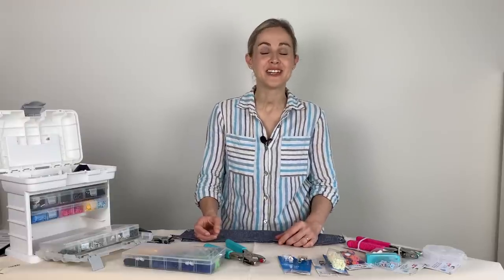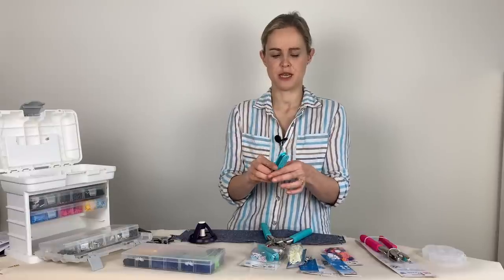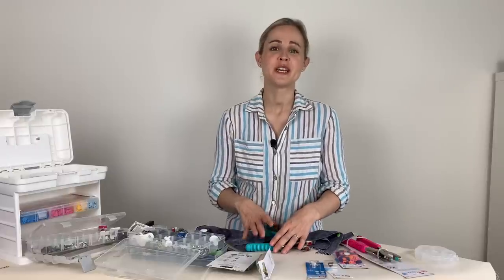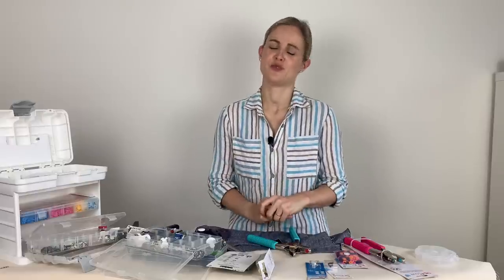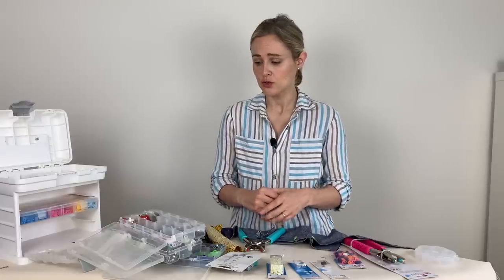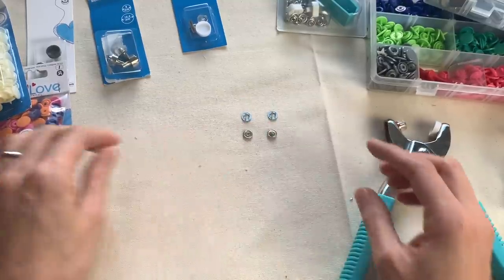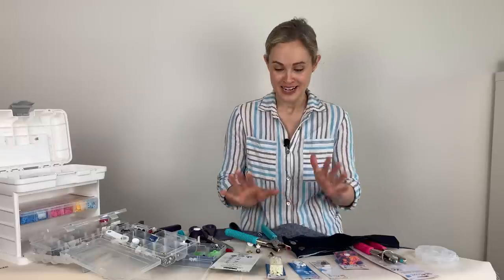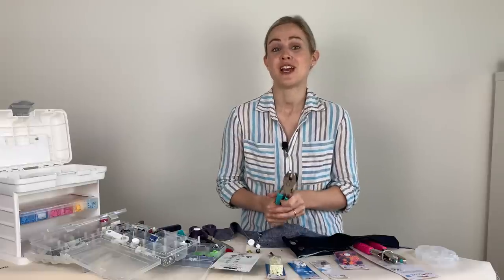How to use Prym Vario Pliers - Laurens Top Sewing Tips - Part Thirteen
If you are anything like me, you love a good sewing gadget and the Prym Vario pliers are one tool that I’ve used for many dressmaking projects. In this video I’m going to explain how the pliers work, all the different fastenings you can use with them along with what fabrics are best suited to each option and some troubleshooting tips!

I hope you find the following time stamps set for this video useful

00:00 Introduction
01:16 General tips and trouble shooting
03:21 Are the pliers essential?
03:45 Using alternatives to the pliers
04:43 How to store poppers/snaps
05:57 Importance of stabilising fabric first
06:46 Working out placement position
07:37 How to remove the snaps/poppers
09:41 Why do the snaps/poppers fall off easily?
11:22 Different way to make a hole in the fabric
13:40 How to apply Prym plastic colour snaps
16:37 How to apply Jersey snaps
19:33 How to apply metal anorak snaps
23:20 How to apply metal eyelets
25:15 How to apply jeans buttons
18:15 How to apply rivets